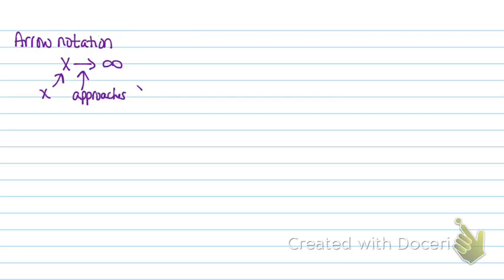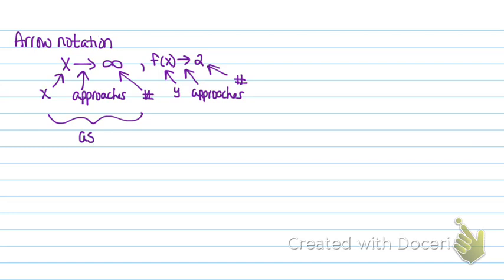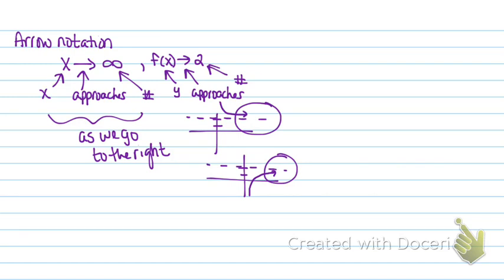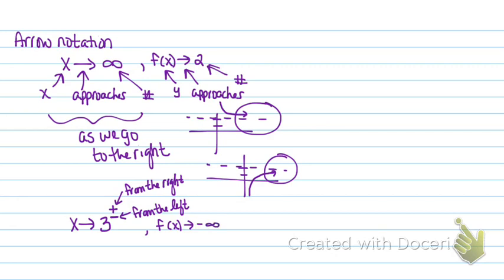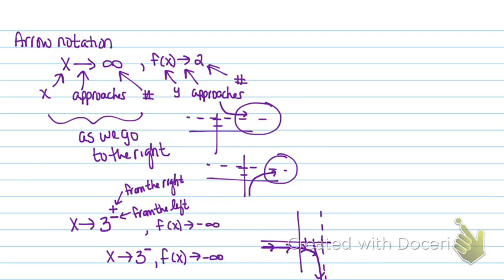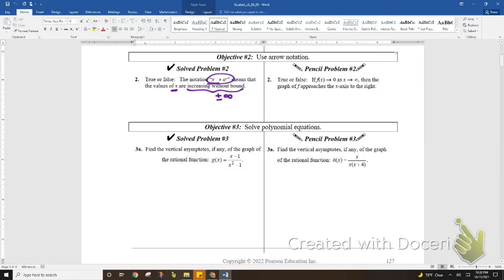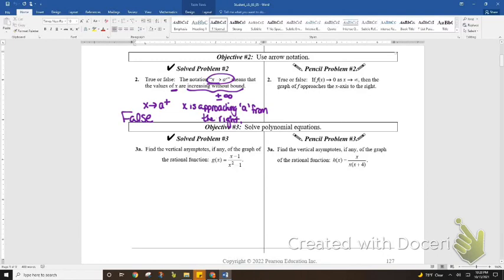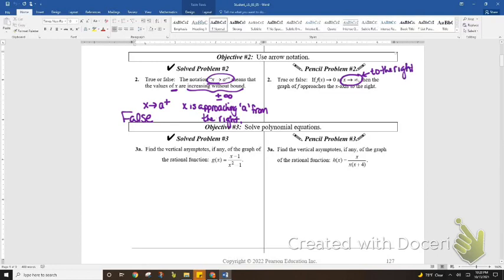DC CA 3.5 Objective 2